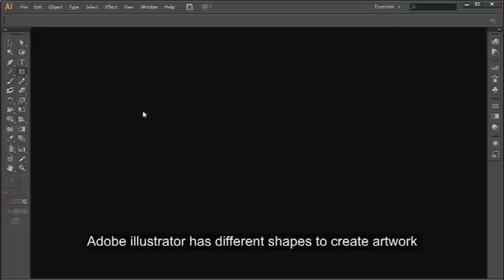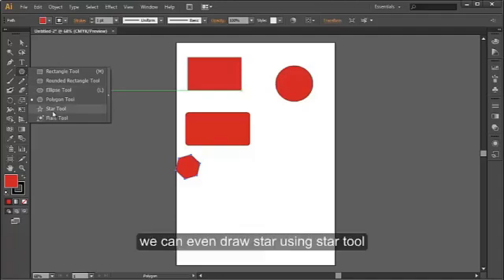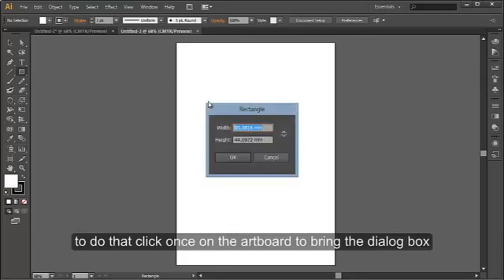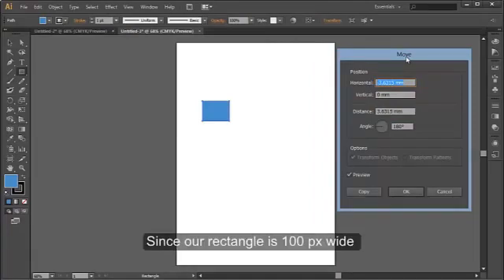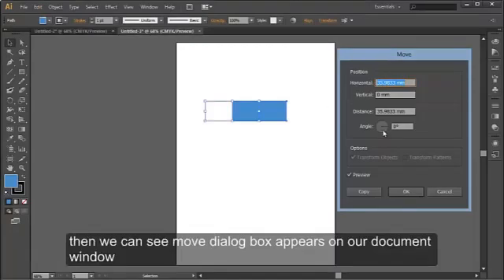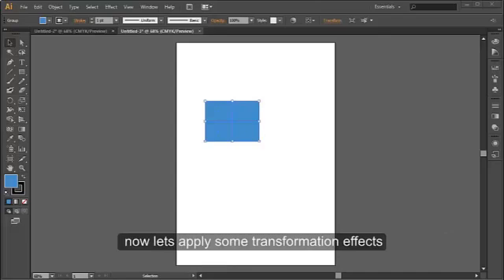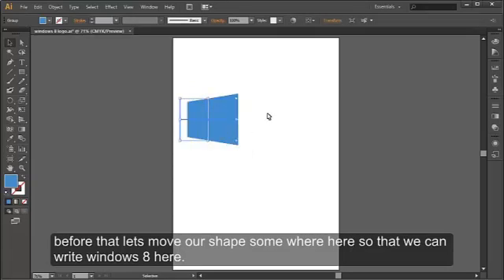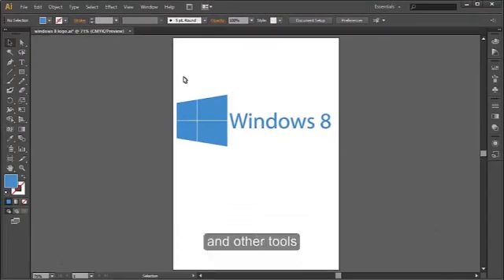2 3 Working With Shapes Video tutorial, 8 40 mins